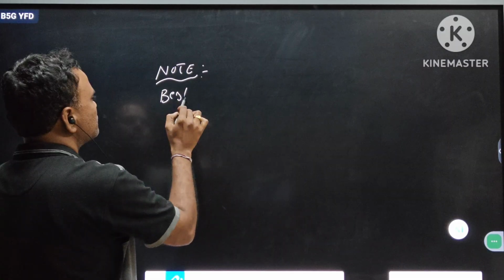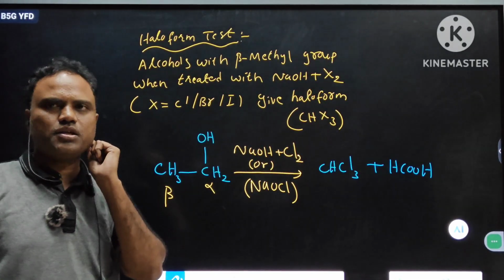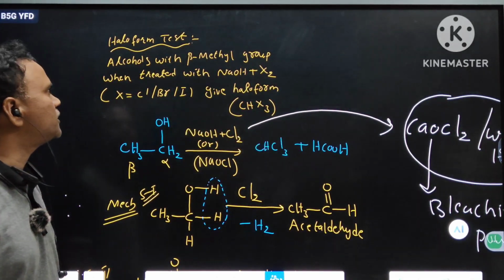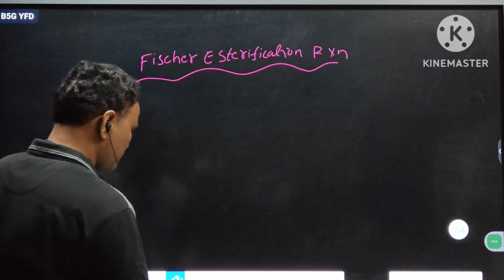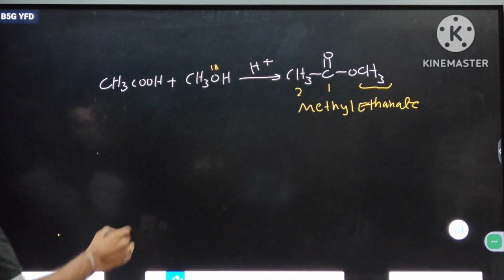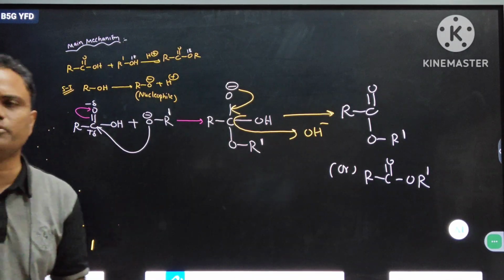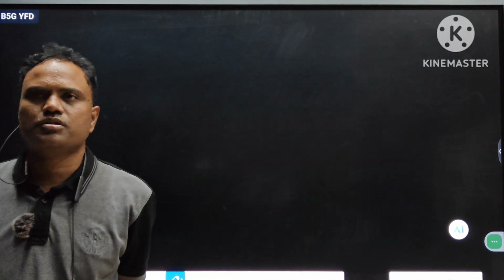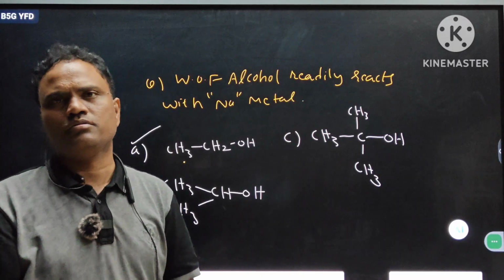Haloform Test &. Esterification